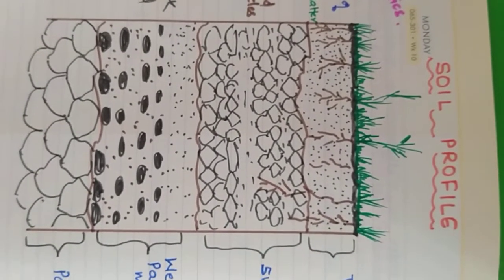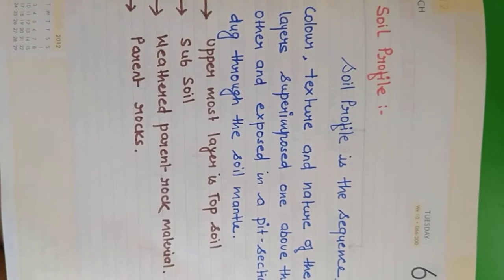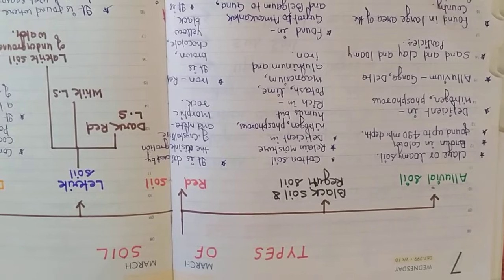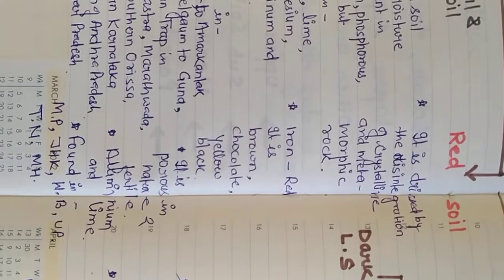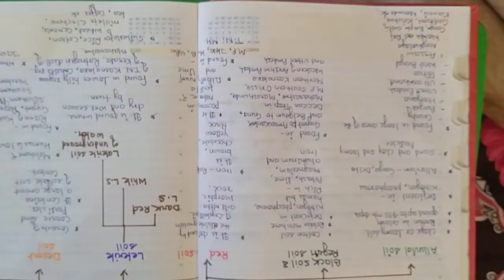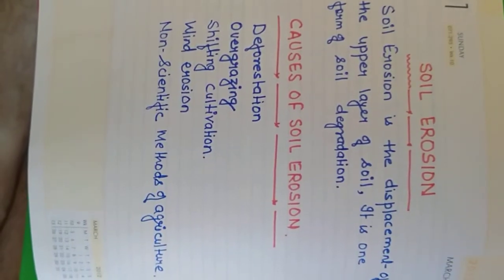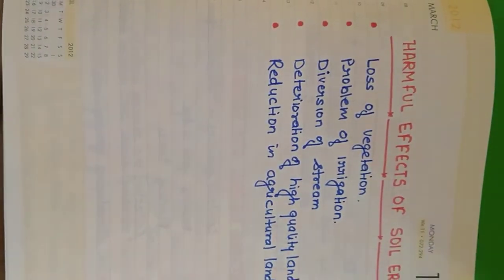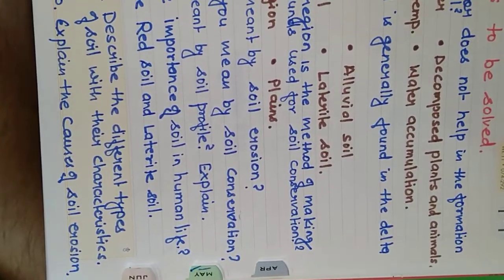SST PART -2 SOIL